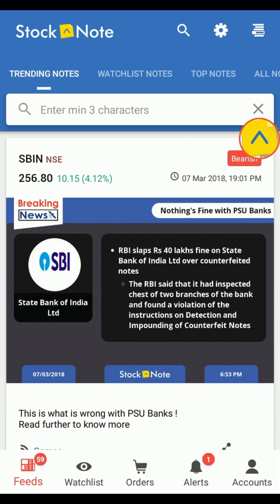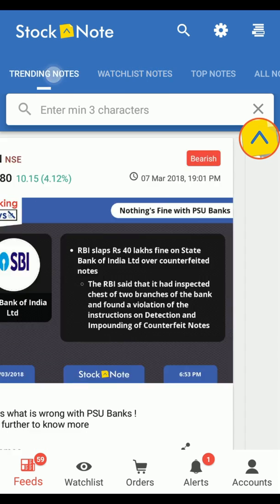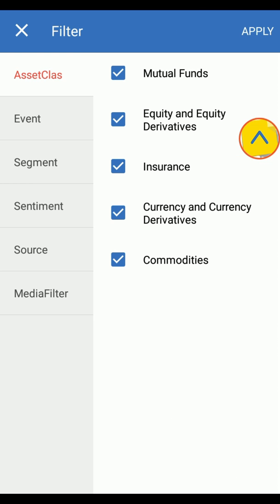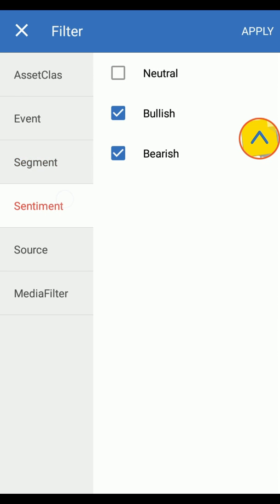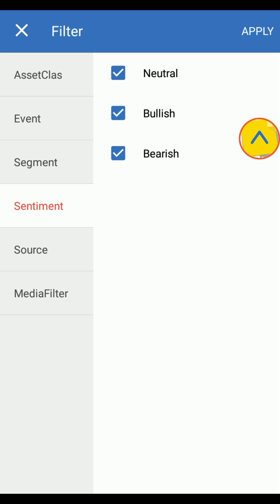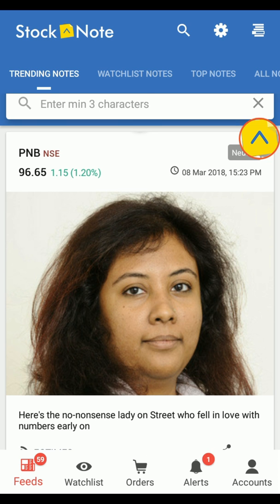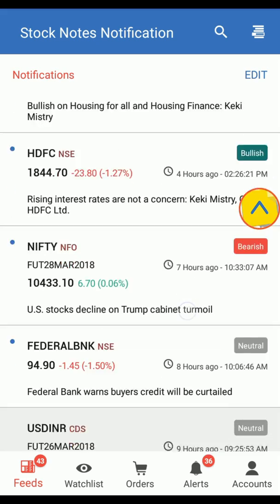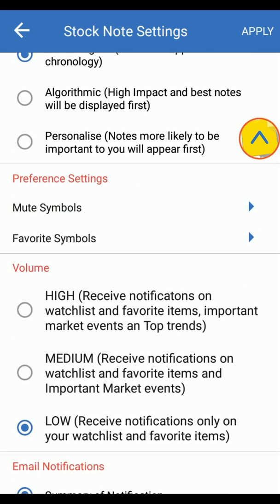StockNote – Latest tutorial on How to Customize the News Feed on StockNote App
Watch this video to know more on how to customize the stocknote news feed on the New StockNote App released by Samco. You can also watch other StockNote app tutorial by visiting

About StockNote: StockNote is a new stock trading app, powered by Samco’s proprietory Giga Trading Engine. Giga Trading is an engine that combines Artificial Intelligence & advanced analytics to identify opportunities, trends & patterns from an ocean of stock market data on a real time basis which are then presented in the form of actionable ideas.

For information and updates on stock market, follow us at-